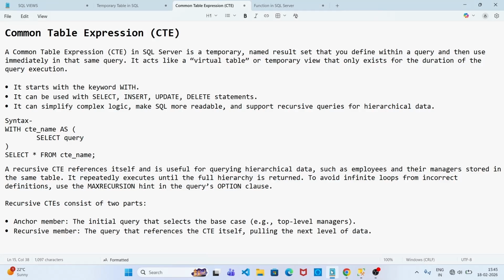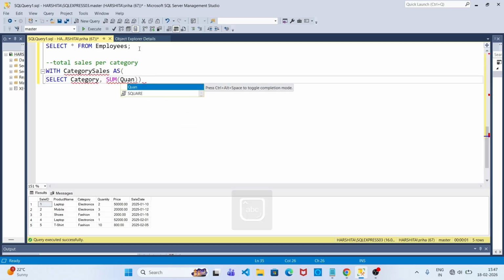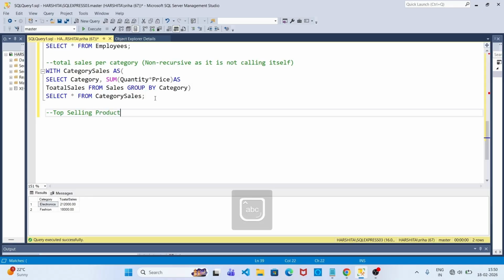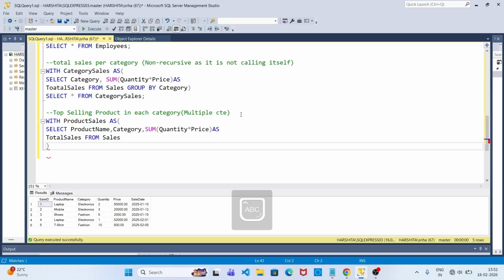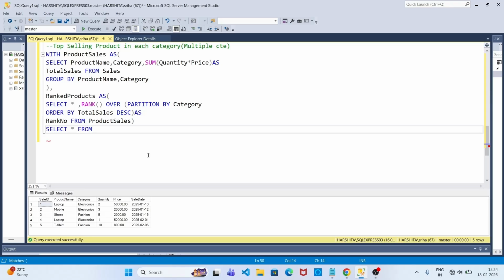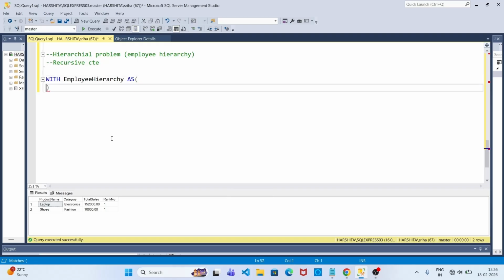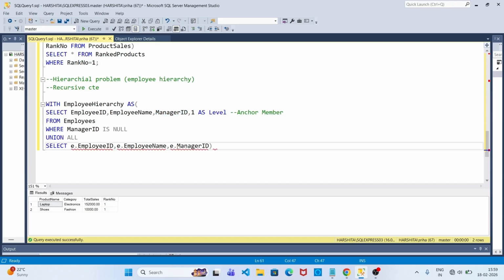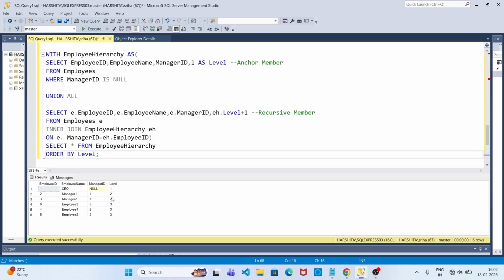CTE in SQL Server Explained with Examples | Common Table Expression for Beginners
In this video, we will learn CTE (Common Table Expression) in SQL Server step by step with practical examples and query explanation.

✔ What is CTE in SQL?
✔ Why do we use CTE?
✔ Syntax of CTE
✔ Simple CTE Example
✔ Complex CTE Example
✔ Recursive CTE
✔ CTE Interview Questions

CTE (Common Table Expression) is a temporary result set that improves readability and simplifies complex SQL queries. It is widely used in real-time projects and frequently asked in SQL interviews

This tutorial is perfect for:

Beginners learning SQL Server

Developers working with complex queries

Anyone preparing for placements

Watch till the end to clearly understand CTE with output explanation and real examples.